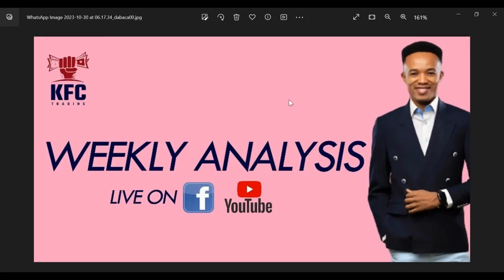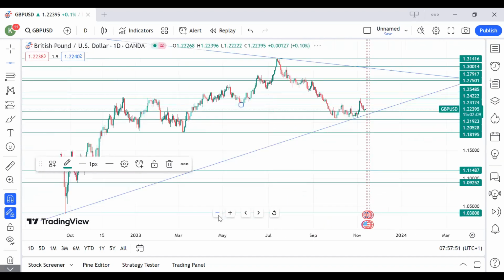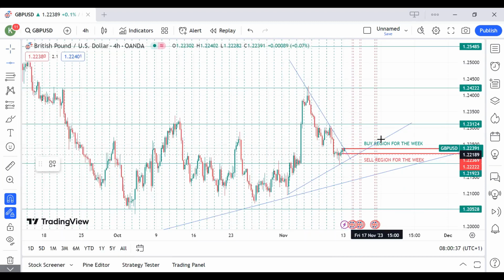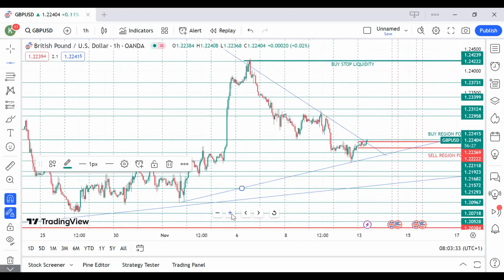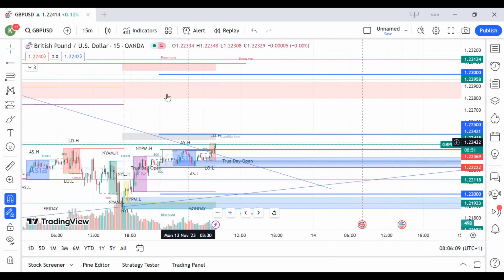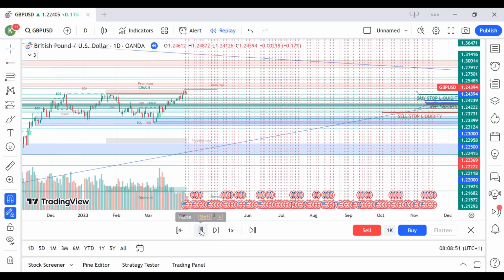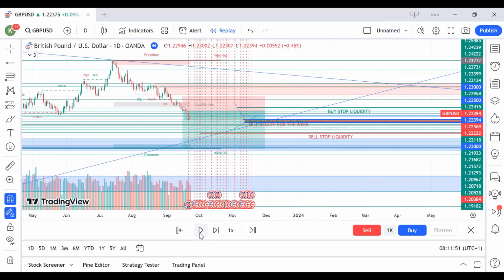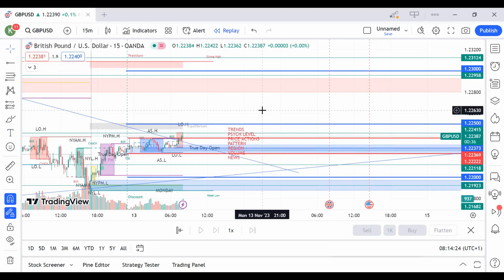WEEKLY ANALYSIS 13TH NOVEMBER 2023